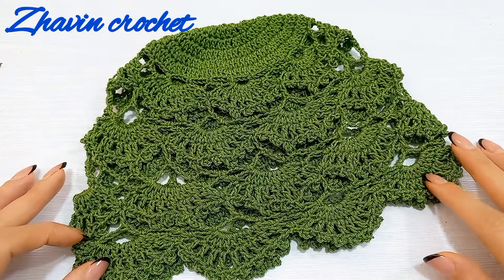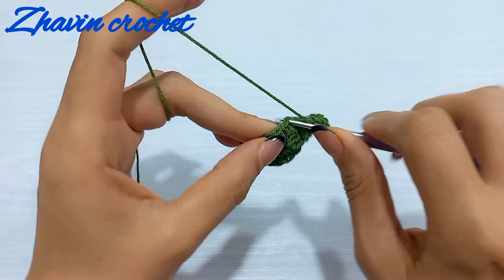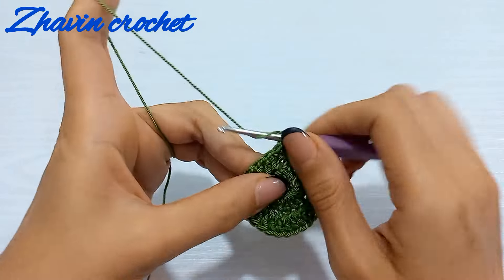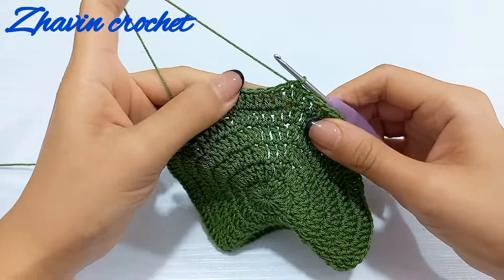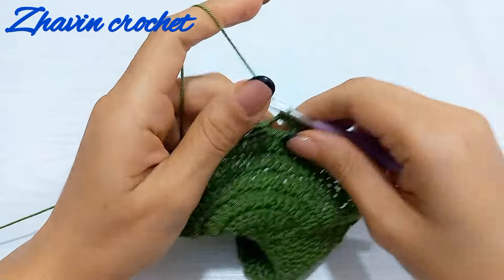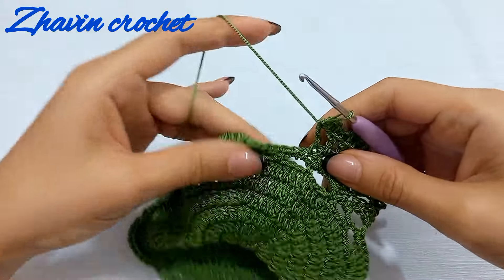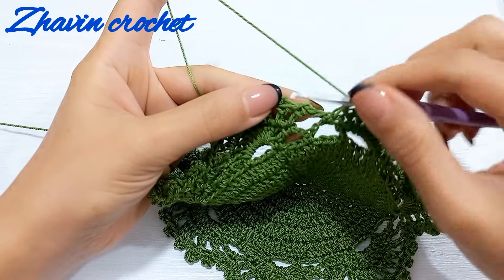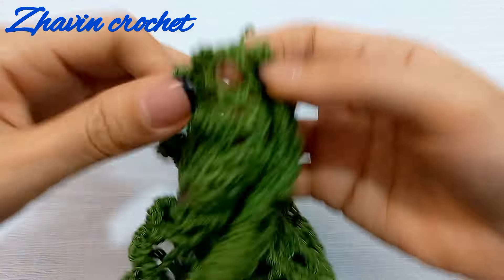How To Crochet A Beautiful Lace Hat🥰 fantastic mesh hat for ladies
Crochet a gorgeous lace hat with this tutorial.

this beautiful crochet mesh hat is very easy and everyone can crochet it.

it's very suitable for summer.

crochet hat patterns easy
crochet lace hat
crochet mesh hat
crochet summer hat